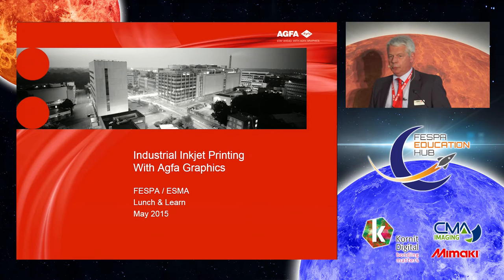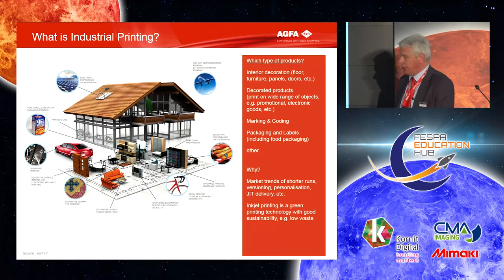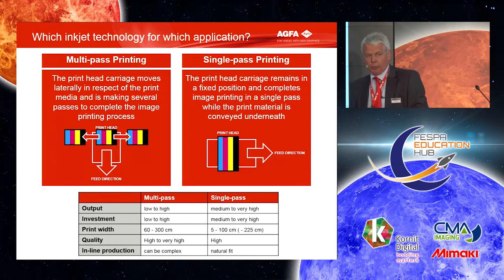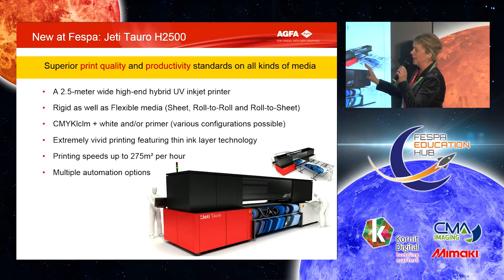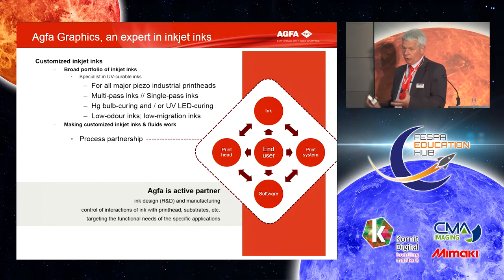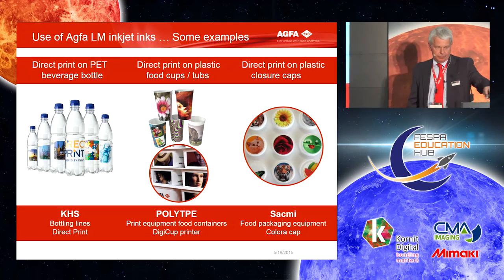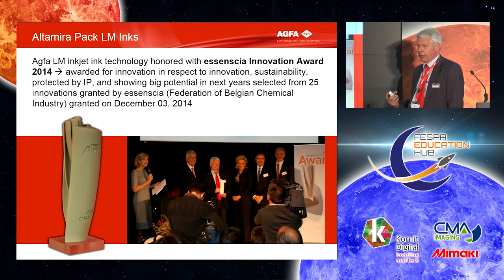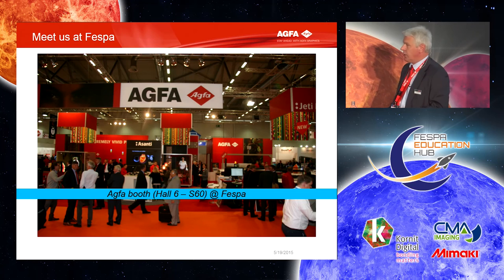Industrial Inkjet Printing with AGFA - Marc Graindourze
Join AGFA for a hosted lunch and explore the possibilities of  Industrial Inkjet Printing.

Marc Graindourze, Business Development Manager Industrial Inkjet Inks, Agfa Graphics